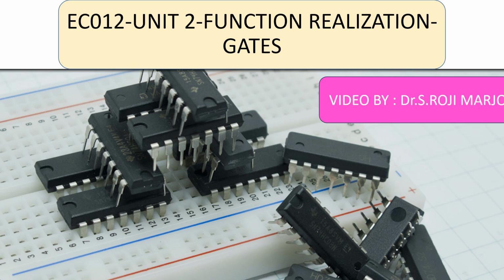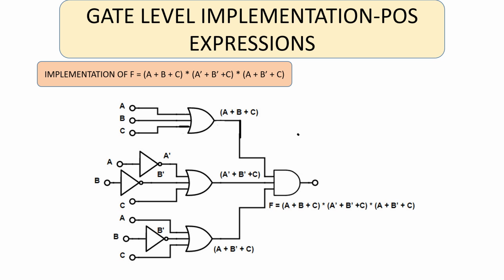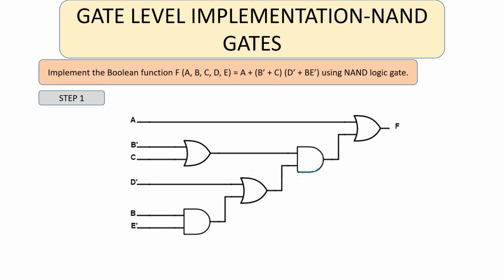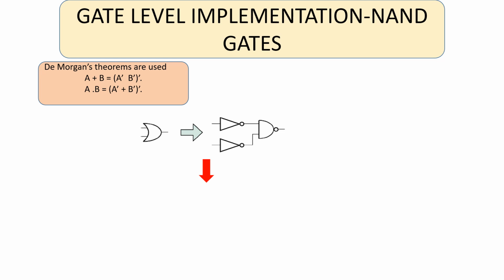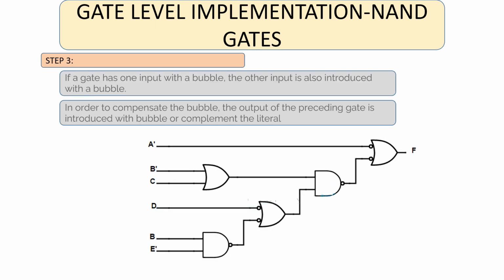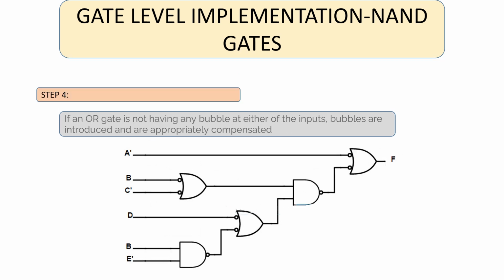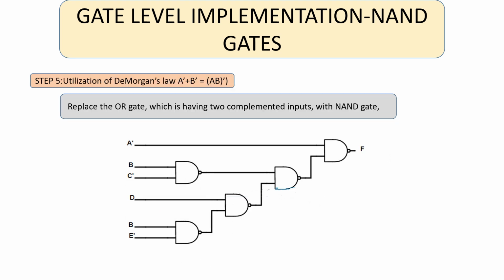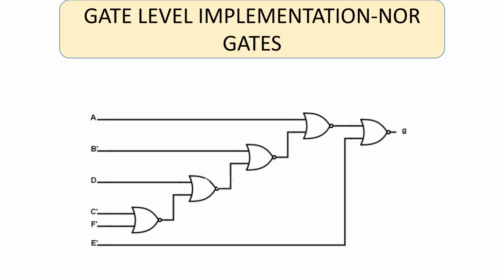FUNCTION REALIZATION GATES POS, NAND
The video explains how functions can be realized using the logic gates and also includes POS implementations